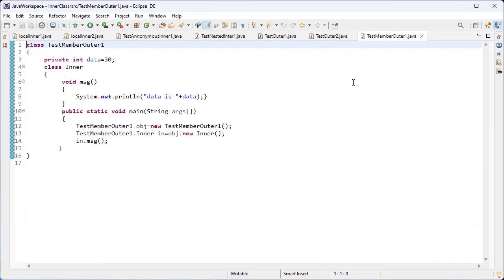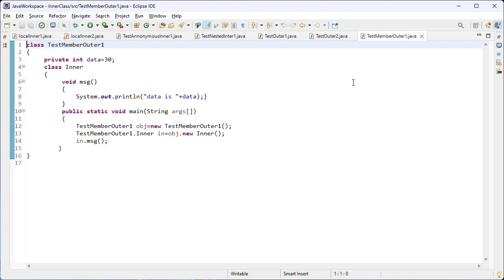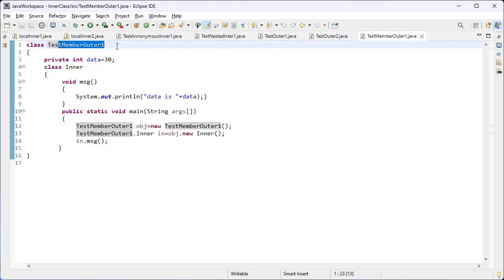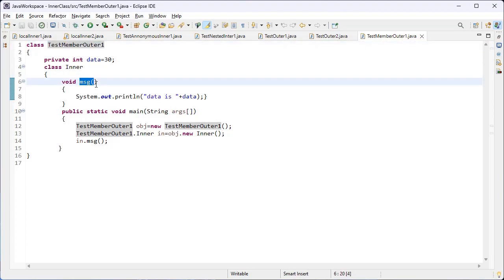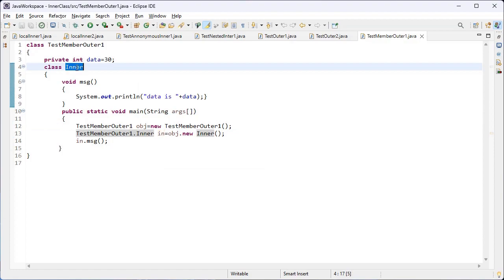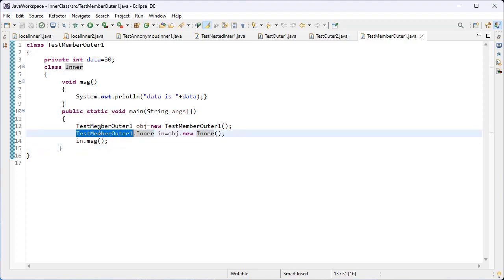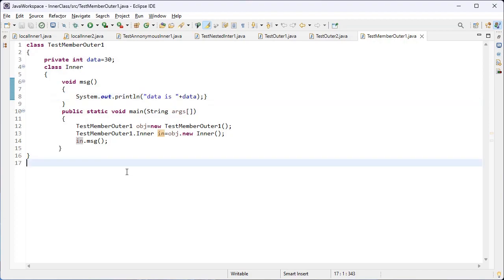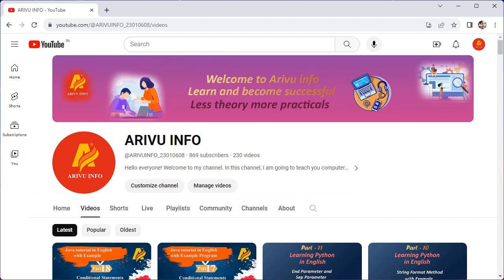Java Tutorial | Part 49 | Member Inner Class with Program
Java inner class or nested class is a class that is declared inside the class.
Syntax of Inner class
class Java_Outer_class
 //code
 class Java_Inner_class
  //code
Advantage of Java inner classes
Nested classes represent a particular type of relationship that is it can access all the members (data members and methods) of the outer class, including private.
Nested classes are used to develop more readable and maintainable code because it logically group classes and interfaces in one place only.
Code Optimization: It requires less code to write.

Types of Nested classes
There are two types of nested classes non-static and static nested classes. The non-static nested classes are also known as inner classes.
1 Non-static nested class (inner class)
Member inner class
Anonymous inner class
Local inner class
2 Static nested class

Member inner class
A non-static class that is created inside a class but outside a method is called member inner class. It is also known as a regular inner class. It can be declared with access modifiers like public, private, and protected.
How to instantiate Member Inner class in Java
An object or instance of a member's inner class always exists within an object of its outer class. The new operator is used to create the object of member inner class with slightly different syntax.
The general form of syntax to create an object of the member inner class is as follows:
Syntax:
OuterClassReference.new MemberInnerClassConstructor();
Here, OuterClassReference is the reference of the outer class followed by a dot which is followed by the new operator.